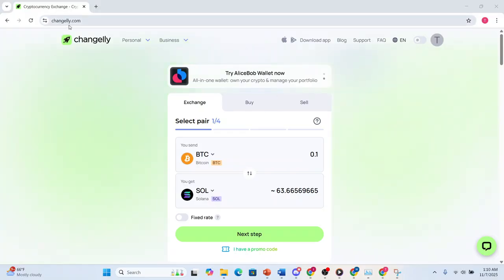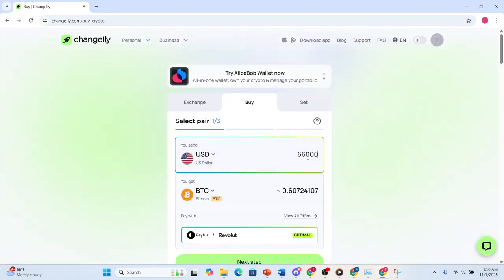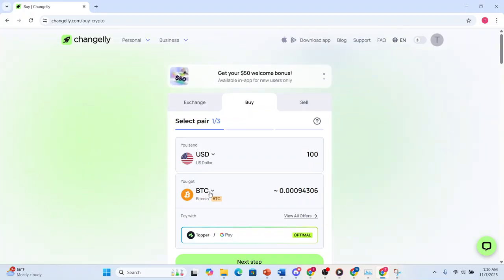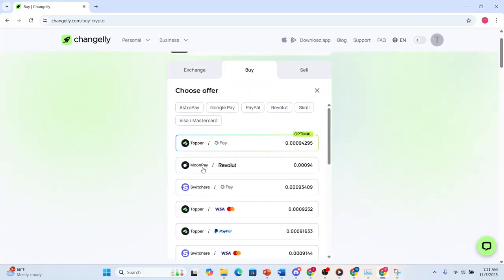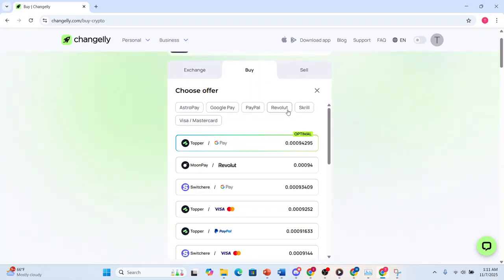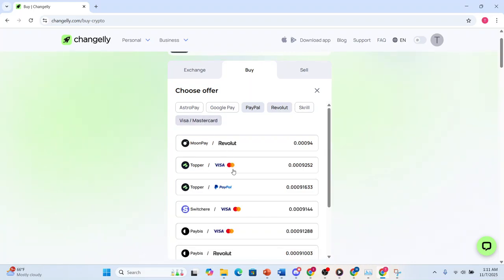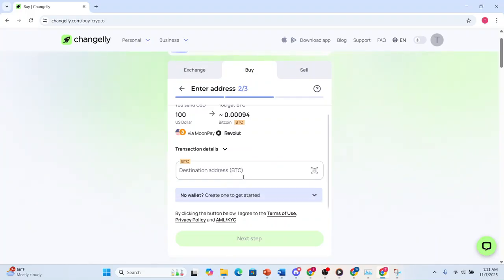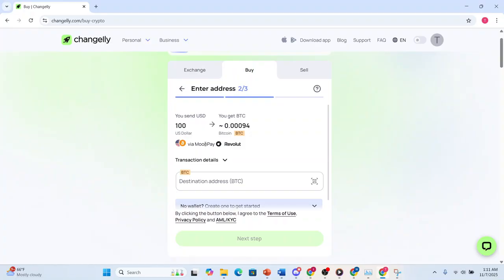How To Buy Bitcoin On Changelly (Step-by-Step Guide 2026)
Looking to buy Bitcoin safely and easily in 2026? This beginner-friendly tutorial will walk you through how to purchase Bitcoin on Changelly step by step.

In this video, you’ll learn:
✅ How to create and verify your Changelly account
✅ How to choose your payment method (credit card, crypto, or bank transfer)
✅ How to select the amount of Bitcoin to buy
✅ How to complete your purchase securely
✅ Tips to avoid extra fees and delays

Perfect for first-time Bitcoin buyers and anyone who wants a smooth Changelly experience.